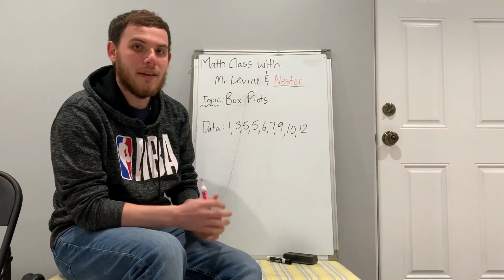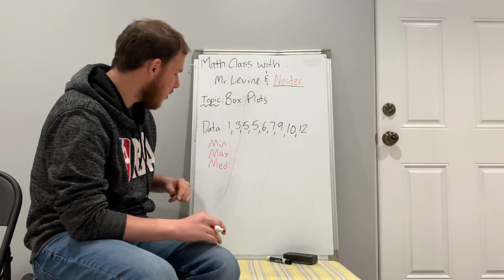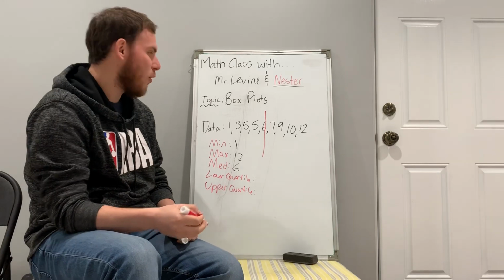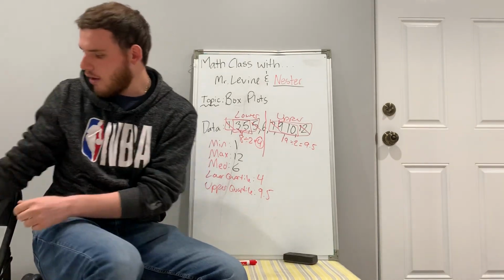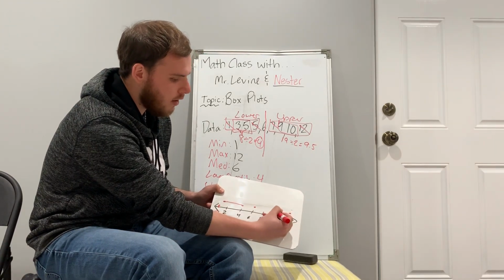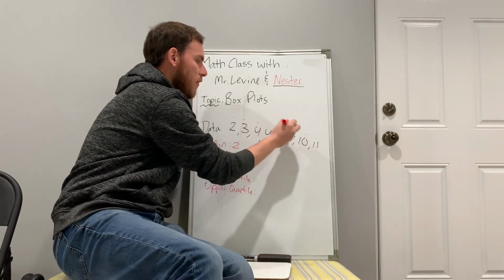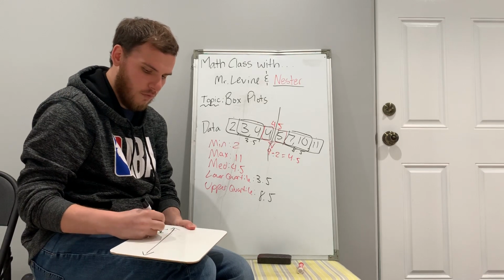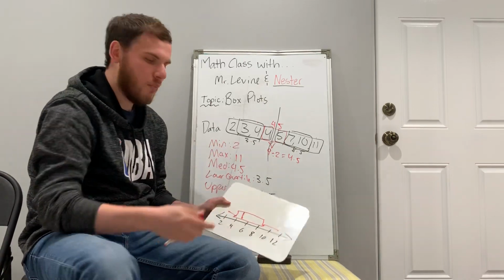Box Plots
Constructing Box Plots without Nester 😭